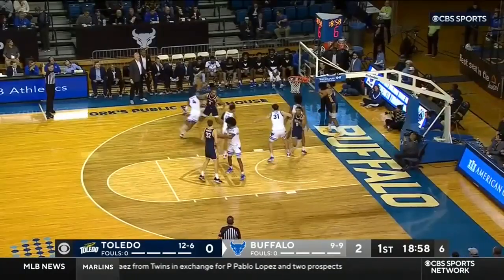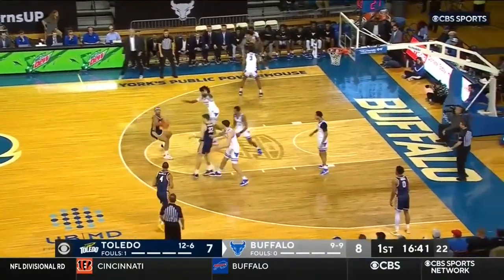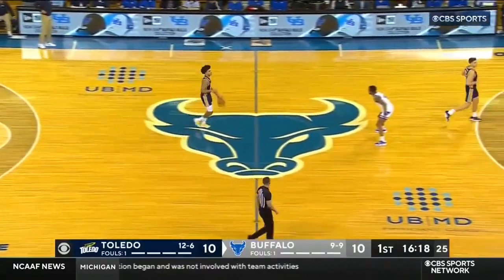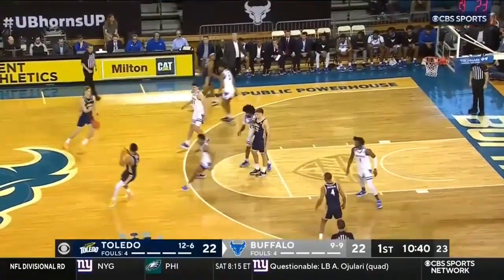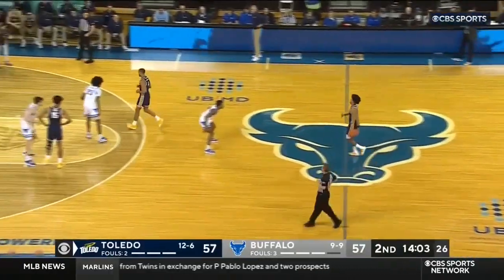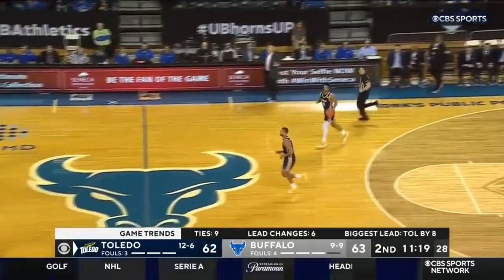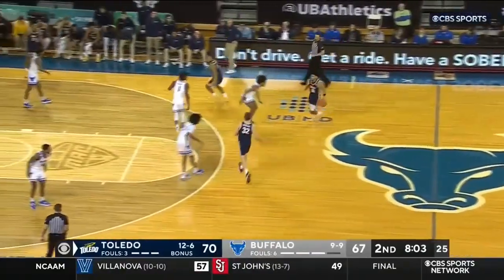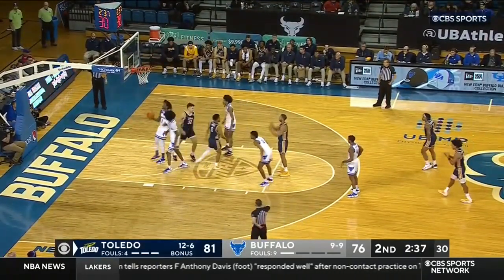Setric Millner Jr vs BUFF 20 PTS 1.20.23